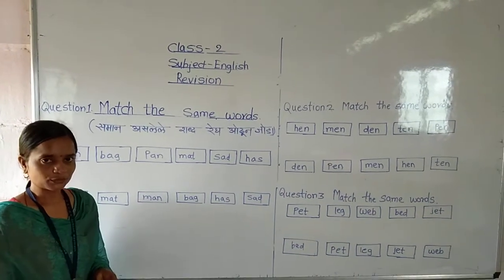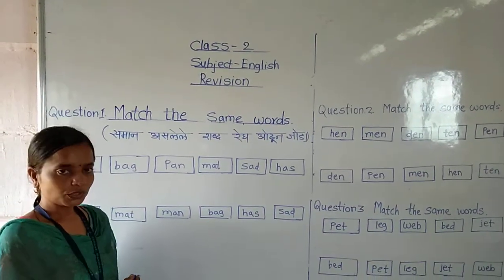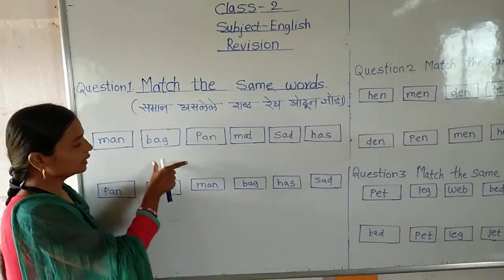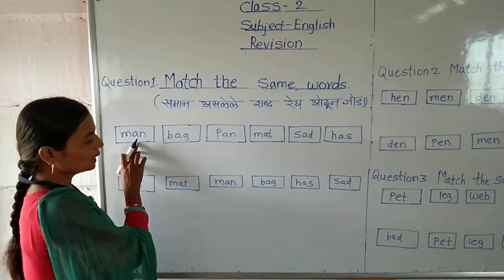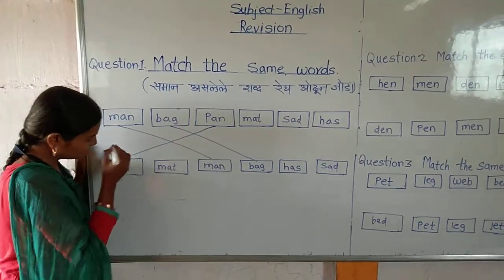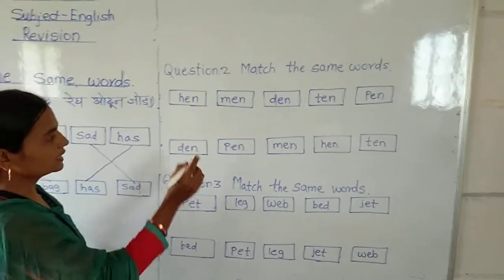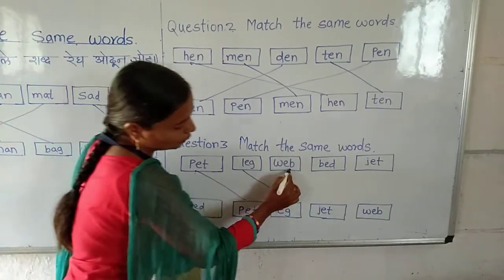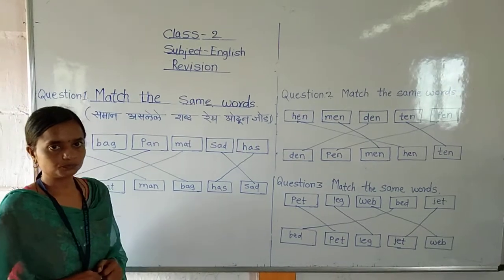LBS School Class2stdSemi English revision video 6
Khandegaonkar Mam